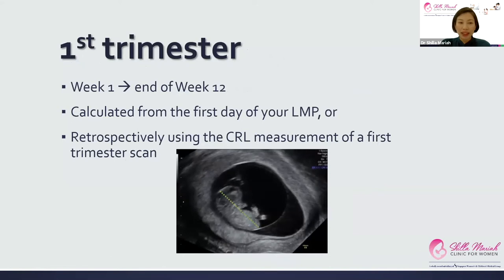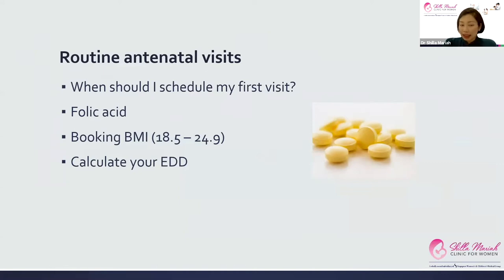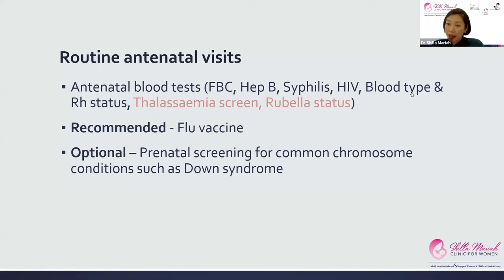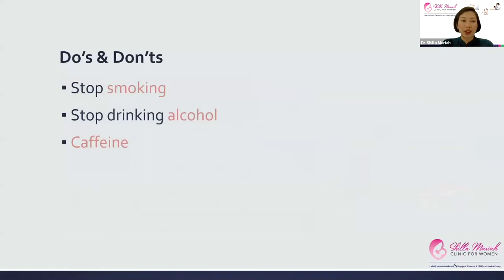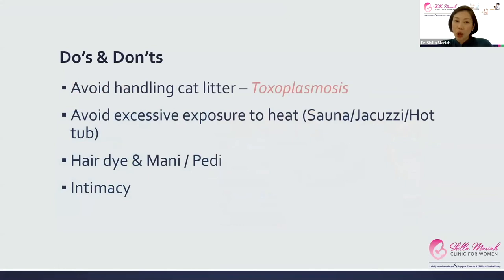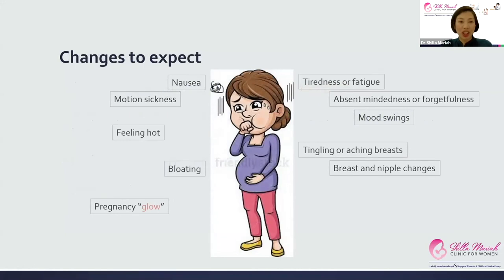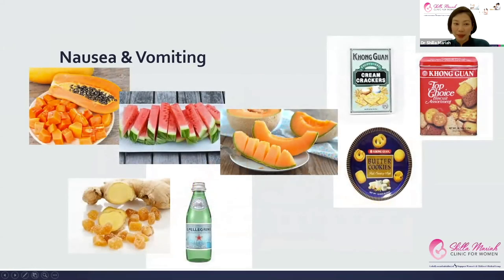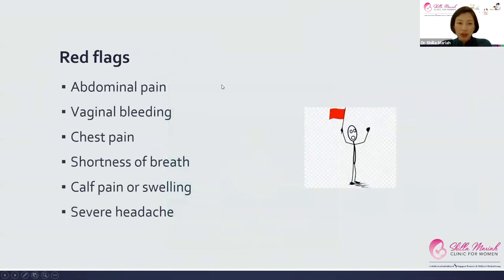What to Expect in Your 1st Trimester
What are the stages of pregnancy and what are some changes you’ll experience physically and psychologically? Let Dr Shilla Mariah Yussof share with us!

Dr Shilla is an O&G specialist of the Group.  Her practice includes pre-pregnancy care, antenatal care, childbirth and postnatal care as well as managing gynaecology issues and gynaecology surgery. Dr Shilla graduated with honours from the Royal College of Surgeons in Ireland in 2008.  She completed her housemanship at Beaumont Hospital, Dublin in 2009, and specialist training in Obstetrics and Gynaecology at KK Women’s and Children’s Hospital, where she spent 7 years.